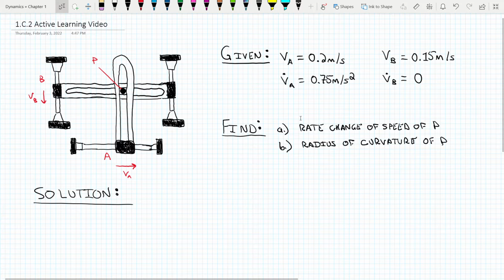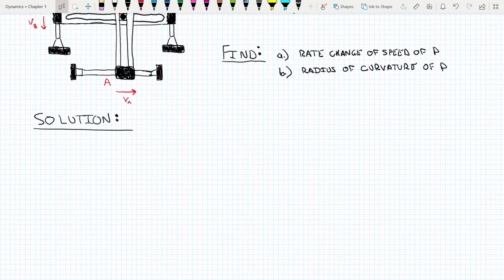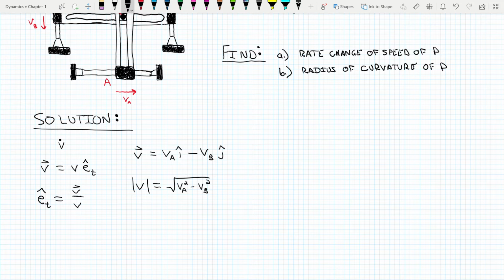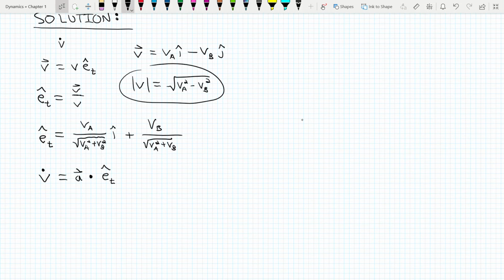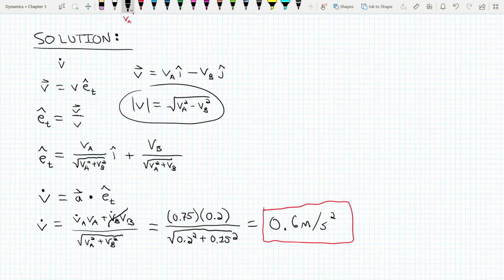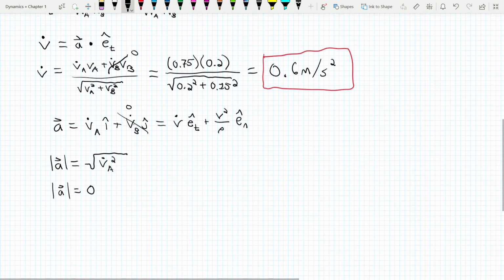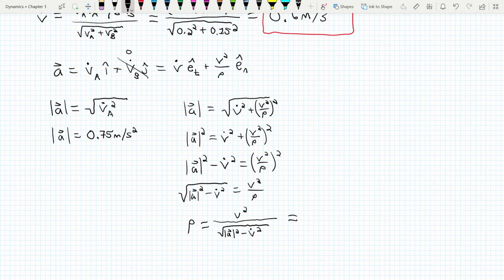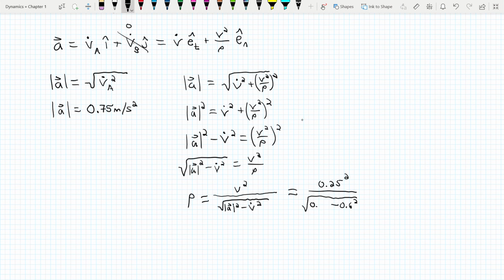Dynamics Example 1 C 2 Tutorial Video